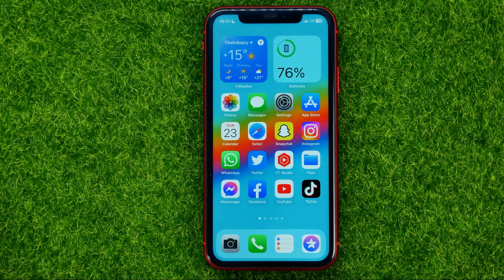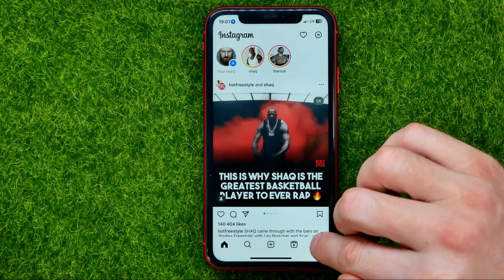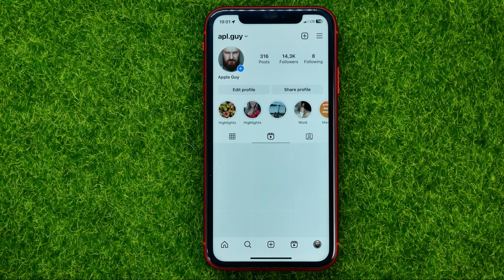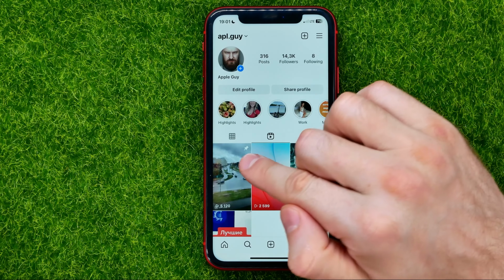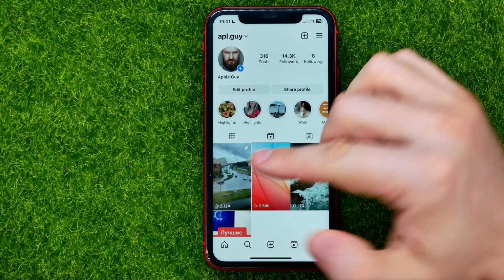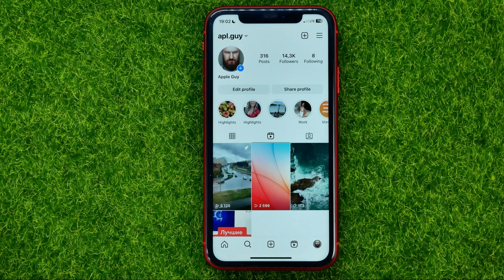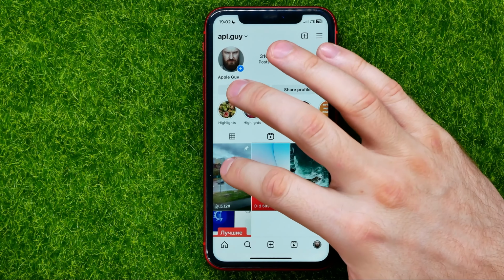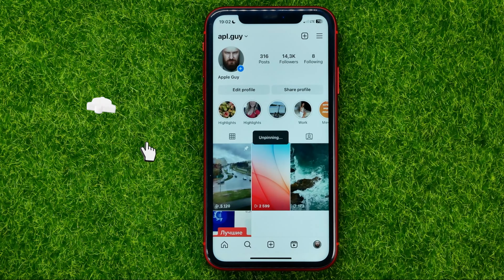How to Unpin a Reel on Instagram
If you are looking for a video about how to unpin a reel on instagram, here it is!
In this video I will show you how to unpin on instagram. Be sure to watch the video to the very end.

00:00 - Intro
00:25 - How to unpin a reel on instagram